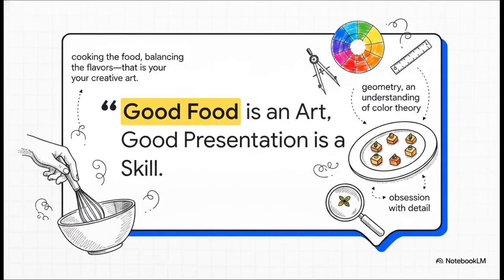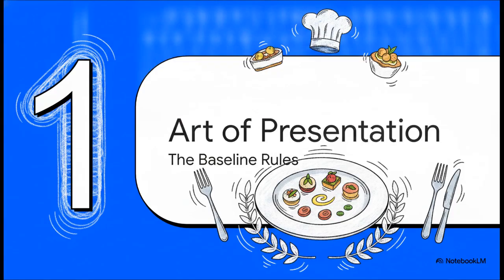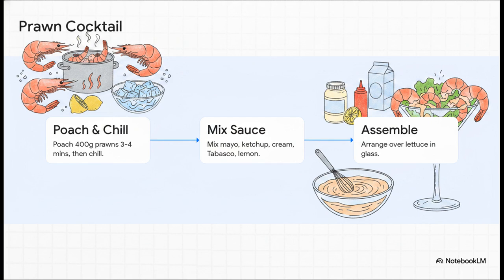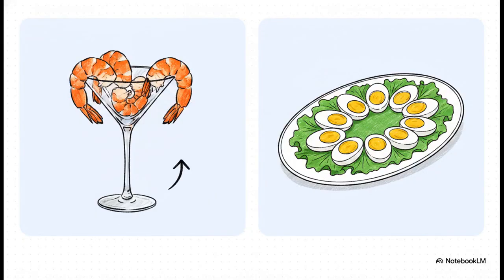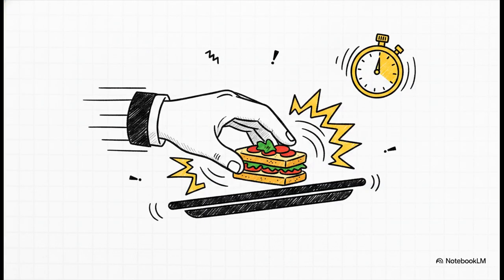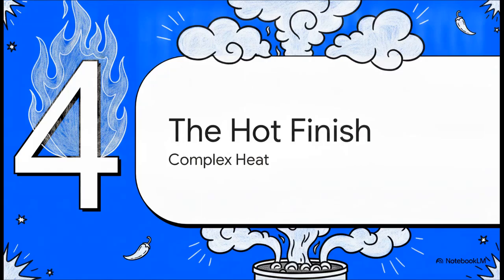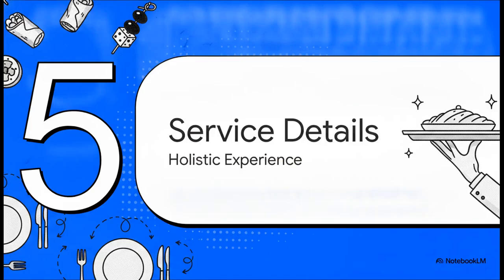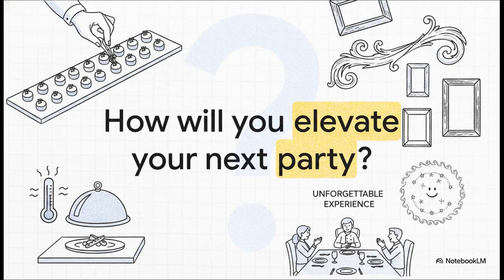Hors d’Oeuvre Practical Class | Prawn Cocktail, Canapé, Devilled Egg, Bruschetta & Pommes Croquettes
Welcome to this practical session on Hors d’ Oeuvre, specially prepared for Hotel Management & Catering Science students.

In this video, we explore the concept, preparation, presentation, and service of classic cold and hot hors d’oeuvre commonly used in professional kitchens and fine-dining restaurants.

Menu Covered in this Video:
✅ Prawn Cocktail
✅ Canapé
✅ Devilled Egg
✅ Bruschetta
✅ Pommes Croquettes

What you will learn:
• Definition and classification of Hors d’Oeuvre
• Standard ingredients and recipes
• Preparation techniques
• Plating and garnishing methods
• Practical viva questions and observations
• Service temperature and presentation standards

This video will be useful for:

Hotel Management Students
Culinary Arts Students
Apprentice Chefs
Food Production Practical Exams
Hospitality Faculty